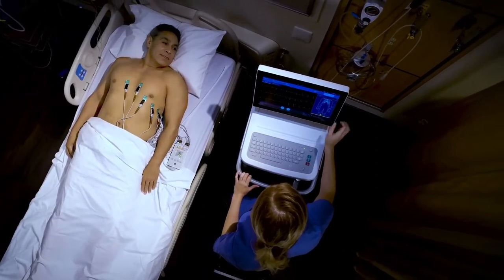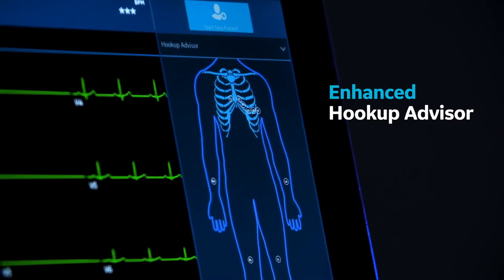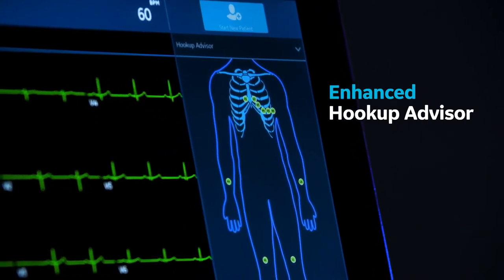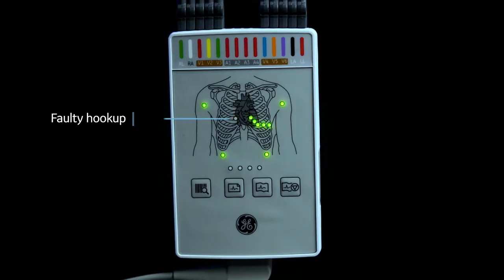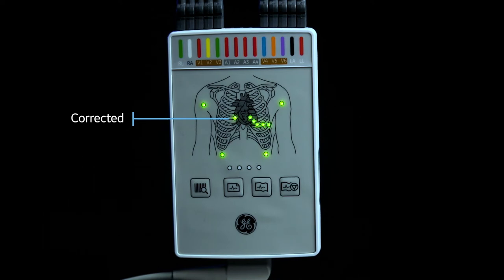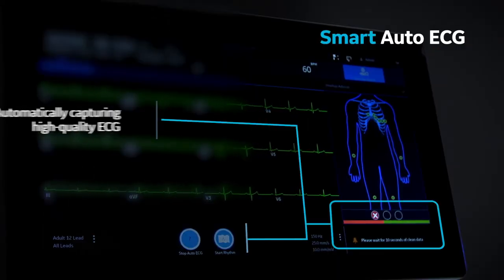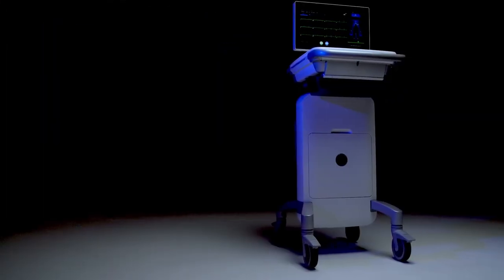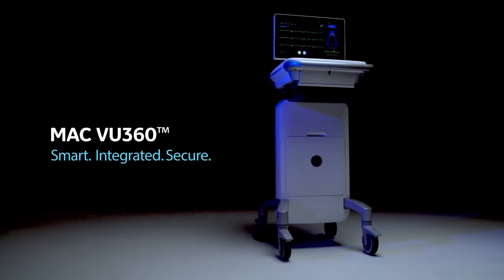MAC VU360 ECG Workstation - Enhanced Hookup Advisor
MAC VU360 ECG Workstation - Infinitely smart, integrated and secure
- Our fastest, highest-quality ECG ever - thanks to Smart Acquisition
- One workstation - featuring seamless integration - for all of your ECG work
- Inherent ECG-system security